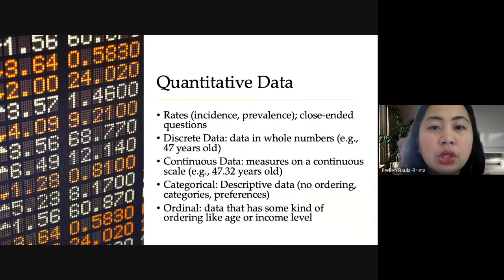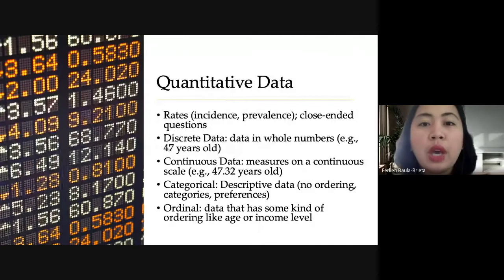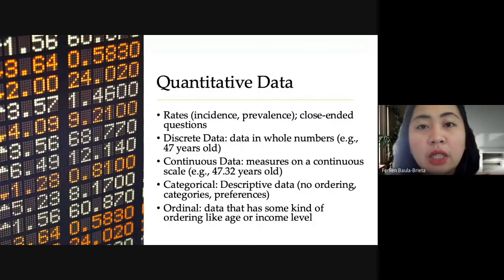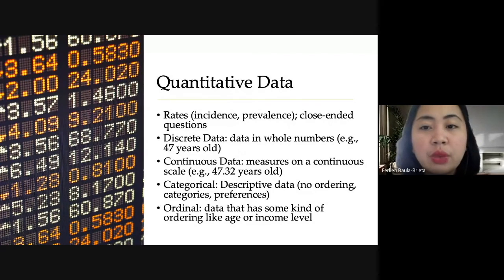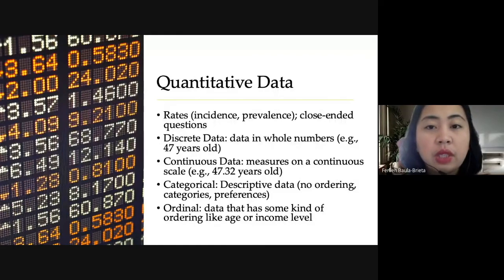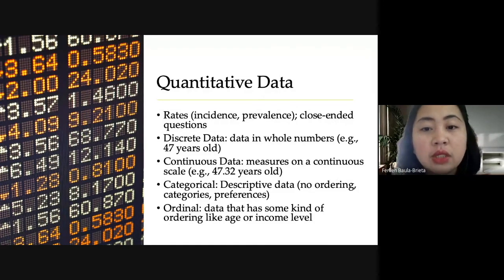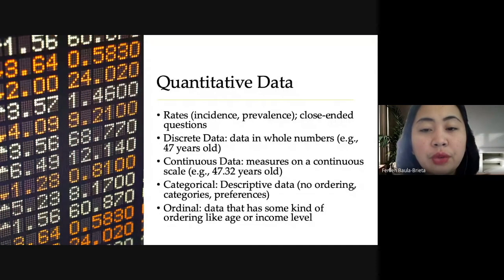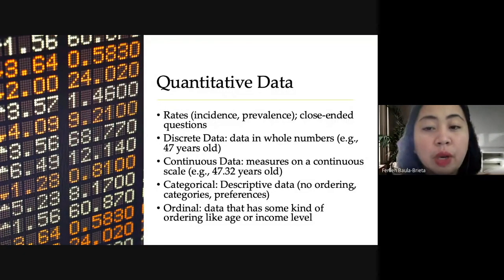Quantitative Data Presentation P1